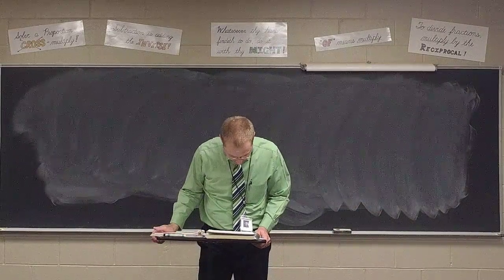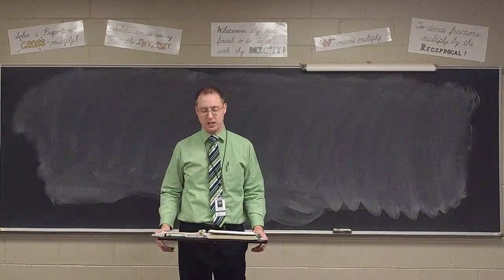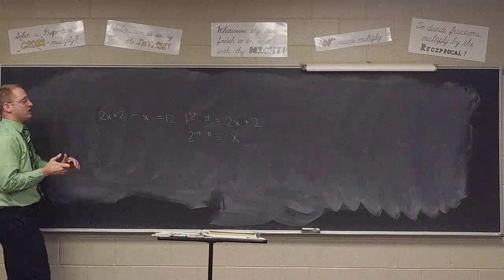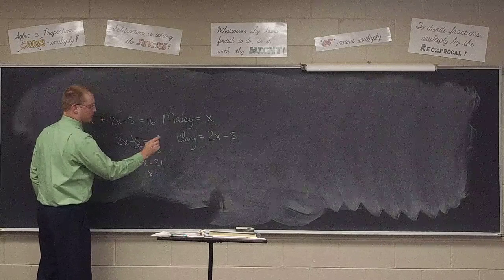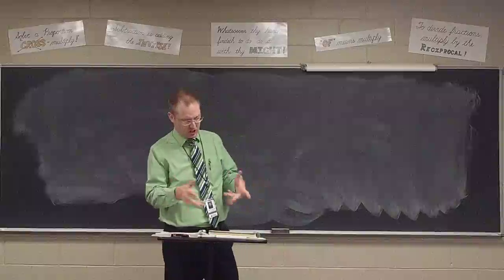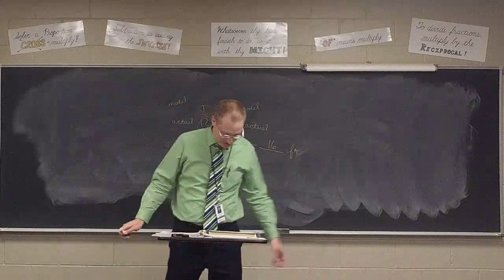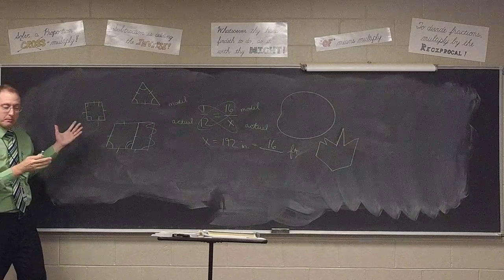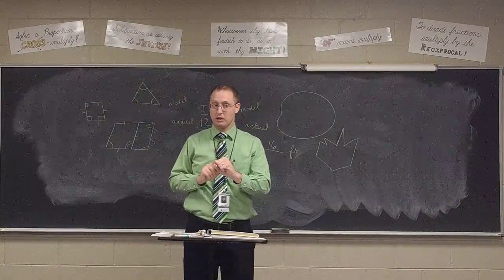Pre-Algebra Lesson 175 (part 2)